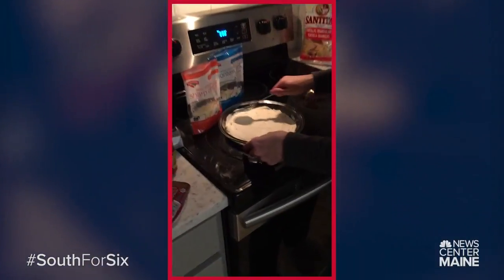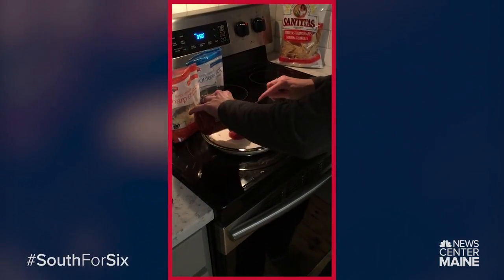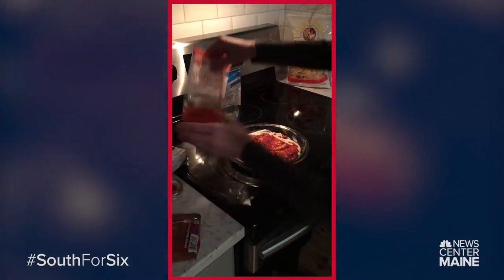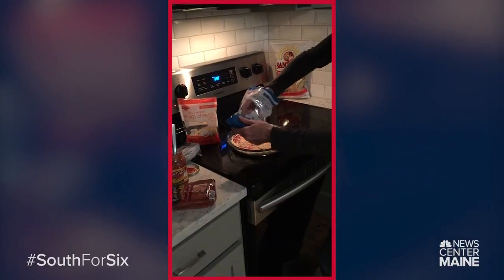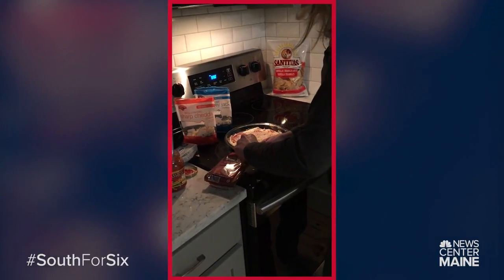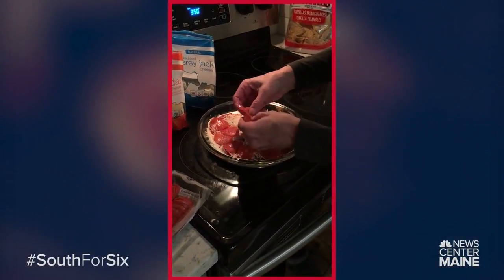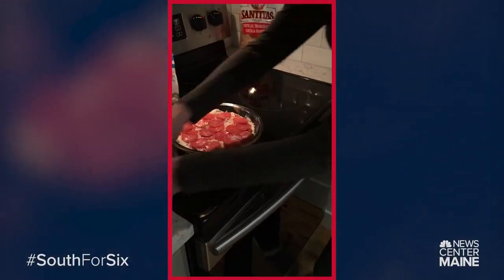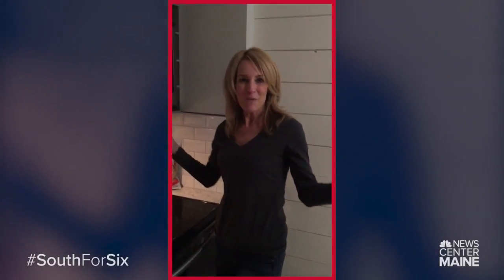Shannon's Super Bowl Sunday Recipe: Pizza Dip